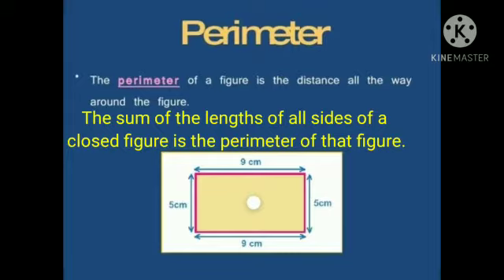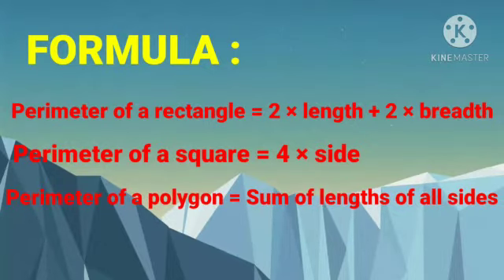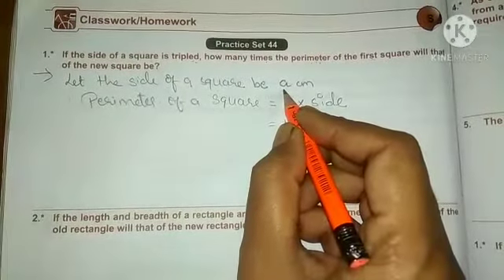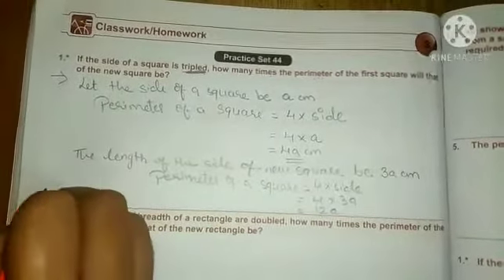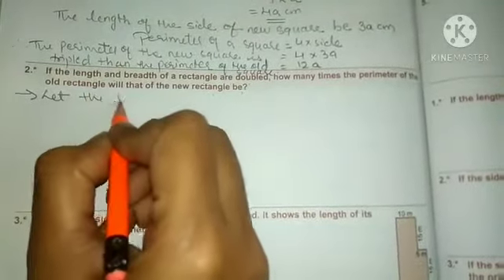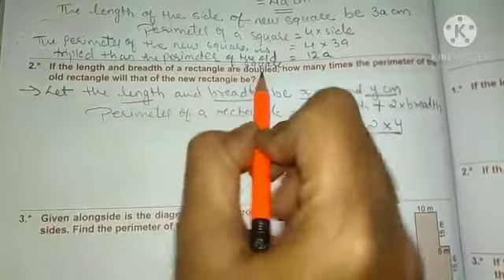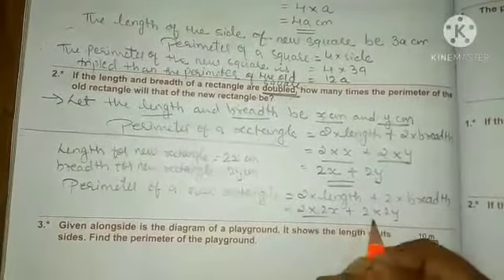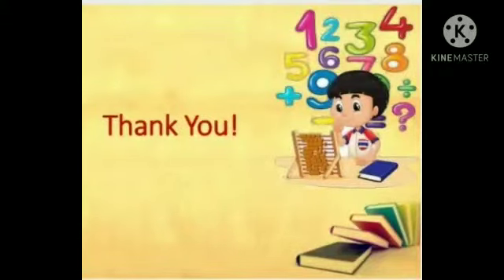Std : 7. Sub : Maths. Chp. 12. Perimeter and Area